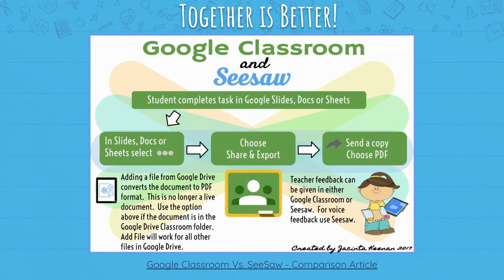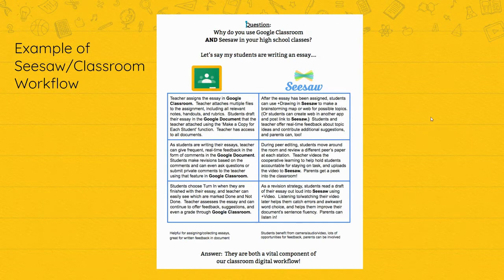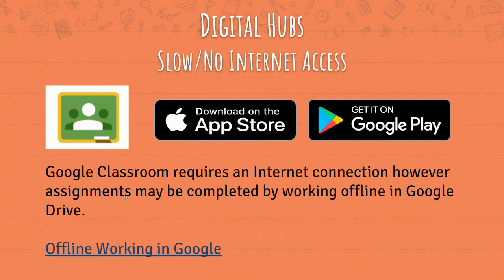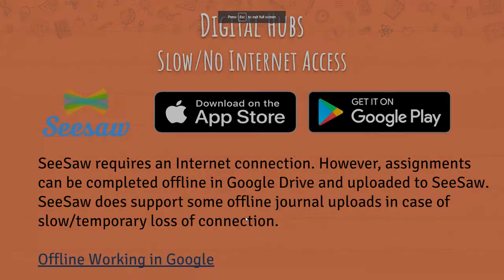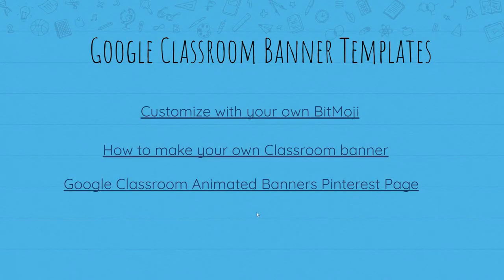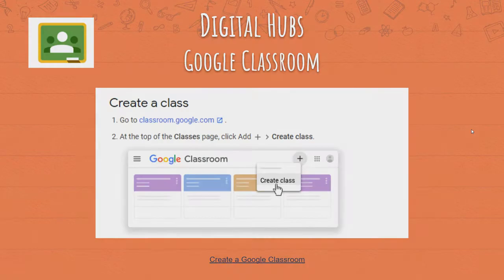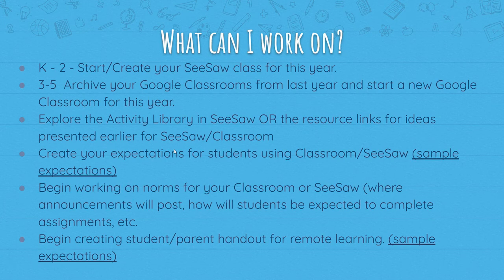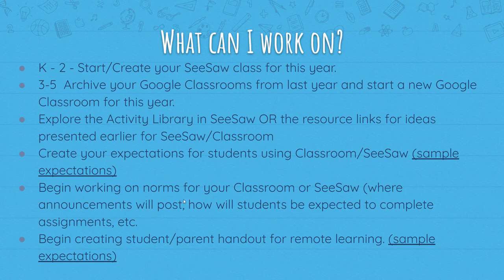Digital Hubs: Wrap Up